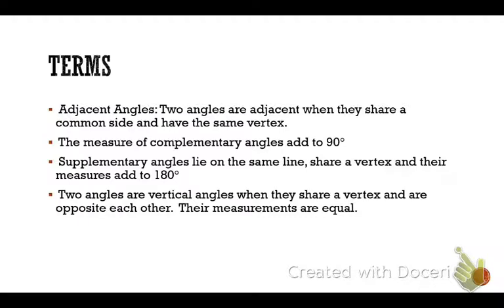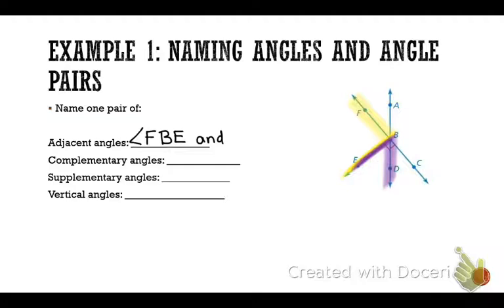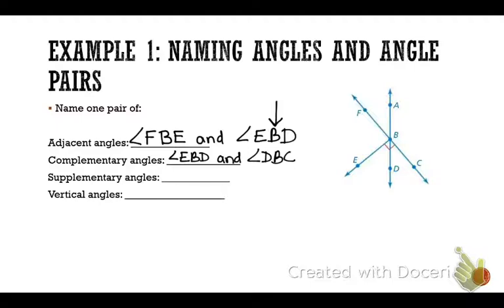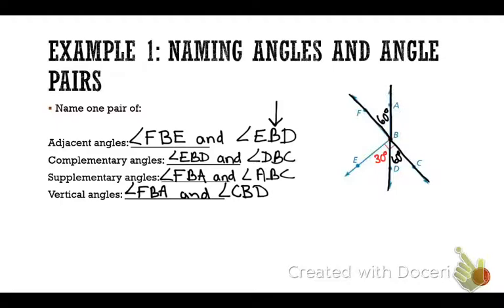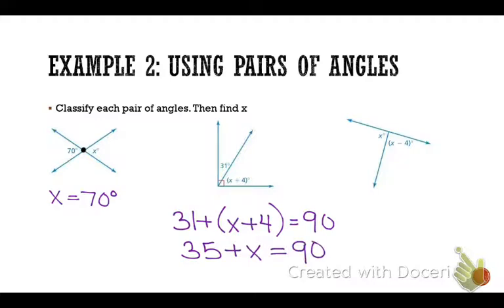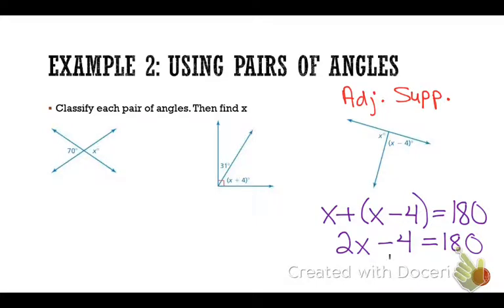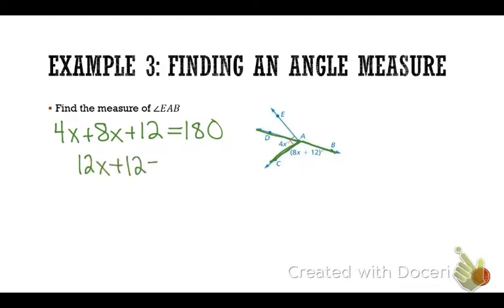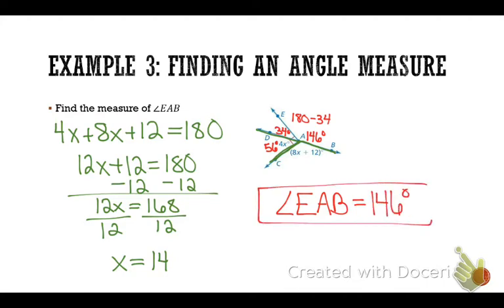H Pre Alg: 9.5 Finding Unknown Angle Measures